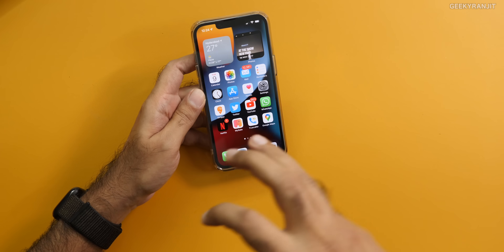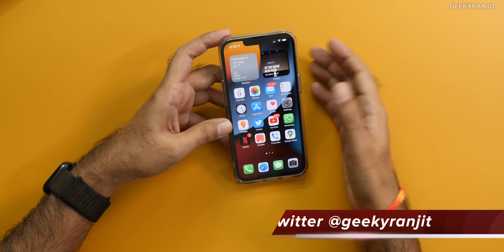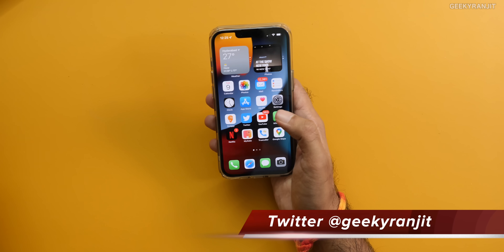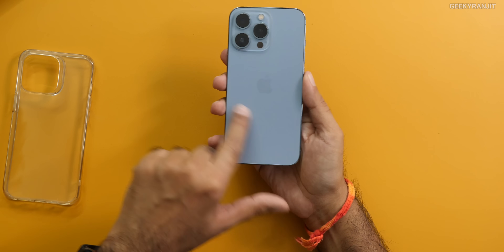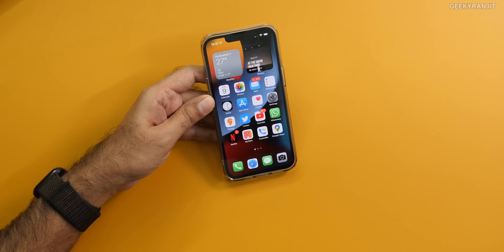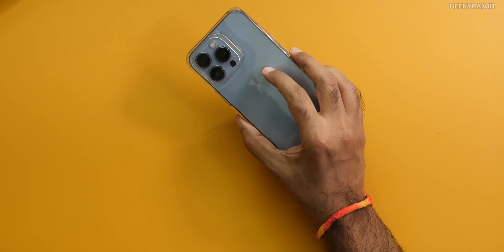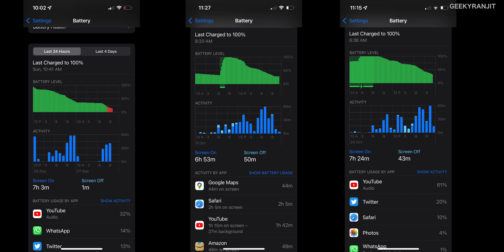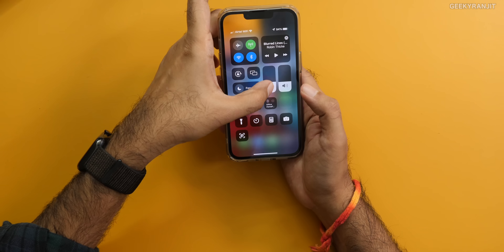iPhone 13 Pro User Review - Practically Brilliant but Boring!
iPhone 13 Pro review with it's Pros & Cons after using it for over 45 days as my primary smartphone what I felt after using this new iPhone.  I also share what I feel about the camera with camera samples and what I felt from an android smartphone users point of view.

ESR Clear Case that I was using with the iPhone 13 Pro

iPhone 13 via Amazon India iPhone 13 Pro via Amazon India

Apple Watch SE via Amazon India